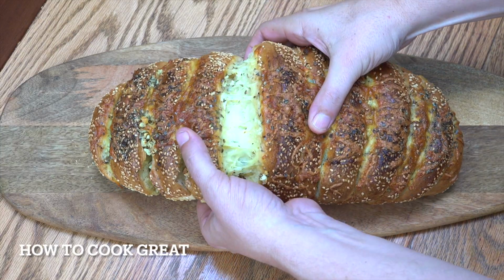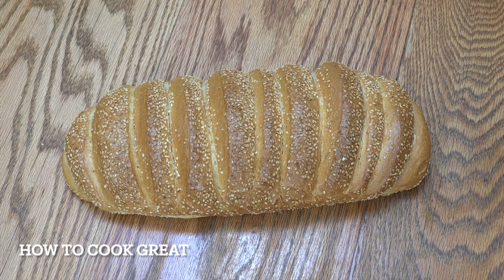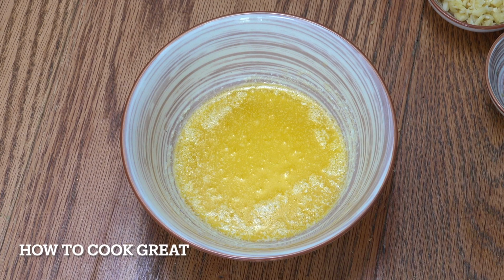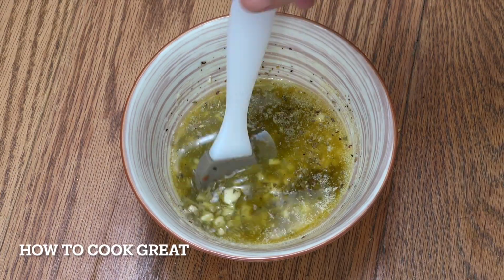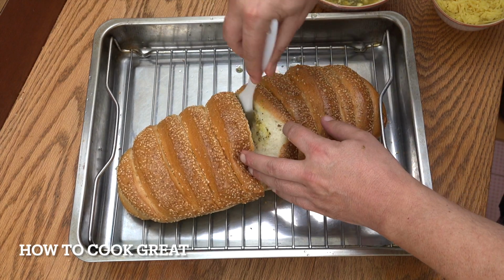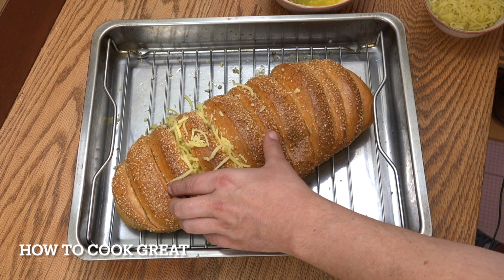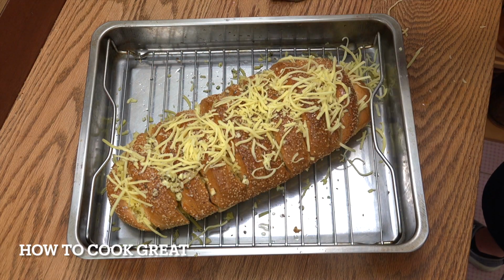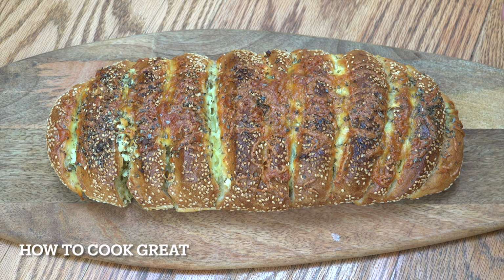Super Easy Cheese Garlic Bead | How To Make Garlic Bread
Grab a loaf of bread, melt some butter, chop garlic, grate cheese, and put in the oven.

Thanks for stopping by, in this video will be making Super Easy Cheese Garlic Bead | How To Make Garlic Bread